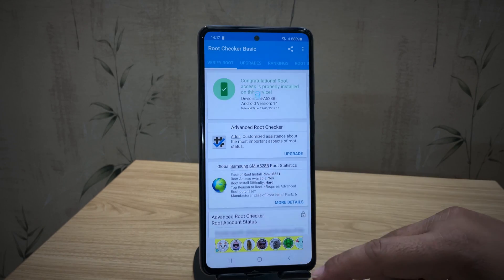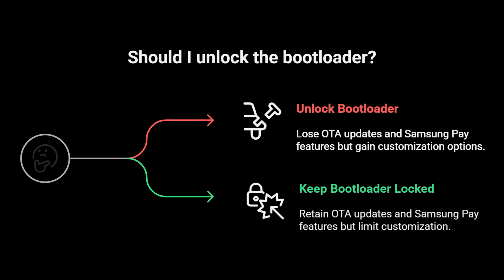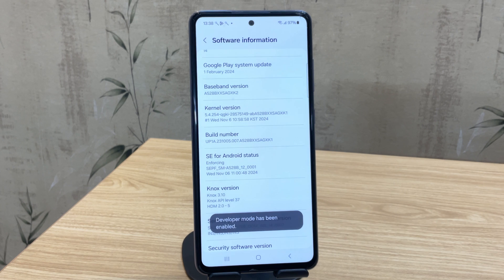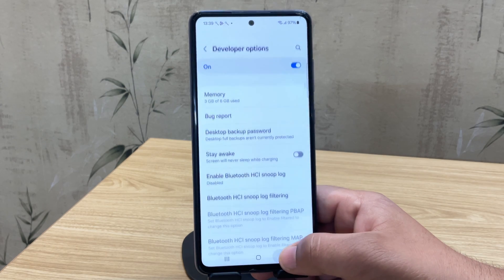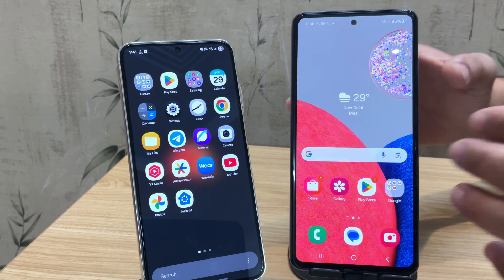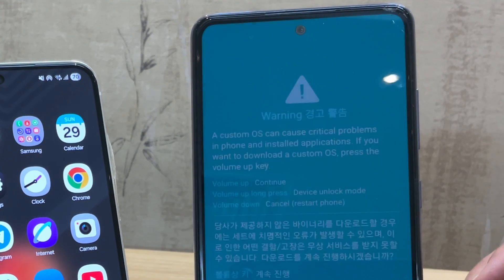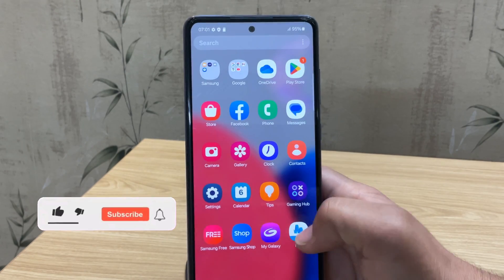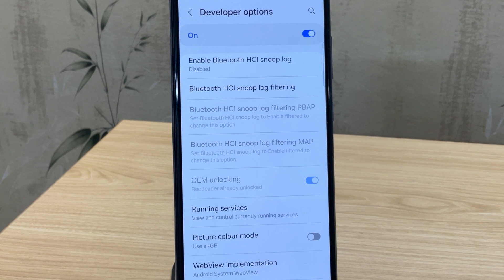How to Unlock Bootloader of Any Samsung Phone Without PC (2026)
How to unlock the bootloader of any Samsung phone without using a computer or PC. This method works on most models including the Galaxy A15, A52s, A54, A06, M14, S23, S24 Ultra, and more, running Android 13, 14, or even 15.

⚠️ Important Notes Before You Start:
Unlocking the bootloader will erase all your data, so back up your device before proceeding.
This process will trip Samsung Knox, void your warranty, and stop OTA updates.
Devices in North America (U.S. & Canada) may not support bootloader unlocking due to Samsung restrictions.
Please note that this process may void your warranty, so proceed with caution.

Unlock the bootloader on Samsung devices?
Unlock Bootloader on Samsung Without PC
Bootloader Unlock Samsung Without Computer
Why is OEM unlock not showing on my Samsung phone?
How to enable OEM unlock on Samsung devices?